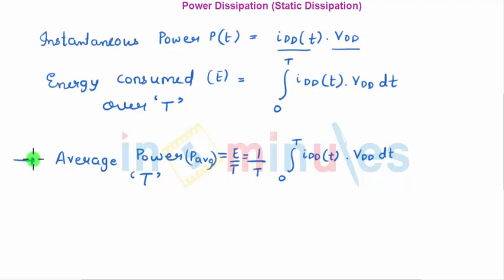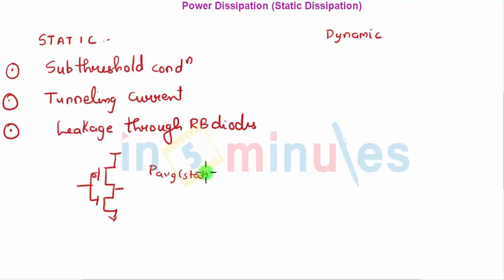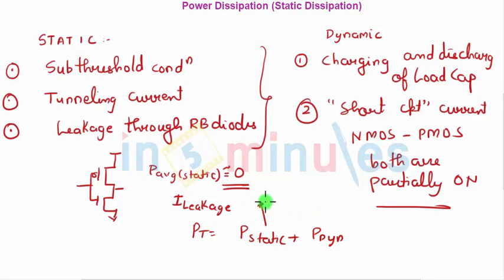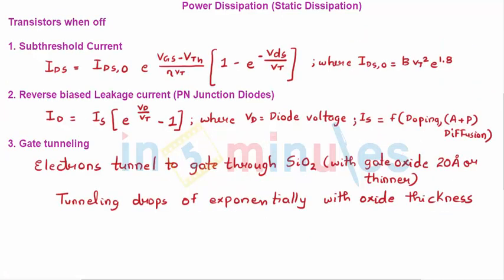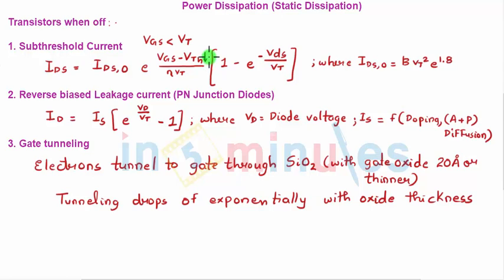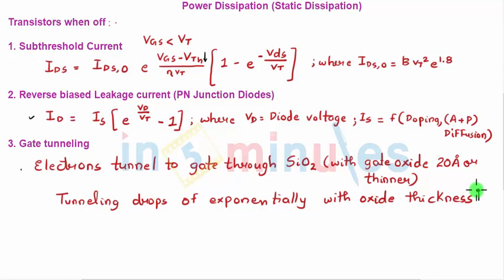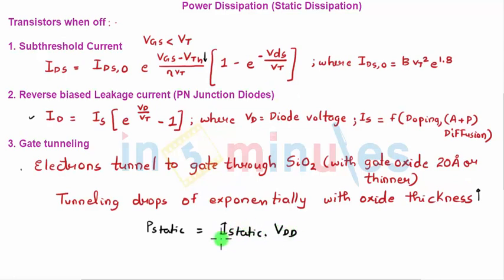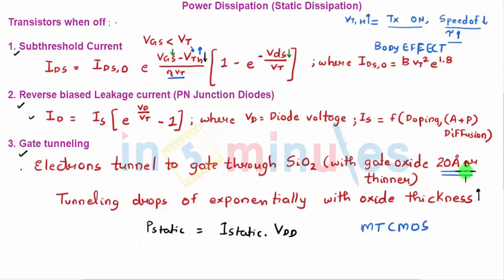Module6_Vid_25_Static Power Dissipation and methodologies to reduce it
Hi All,

This video basically covers Static Power Dissipation and methodologies to reduce it